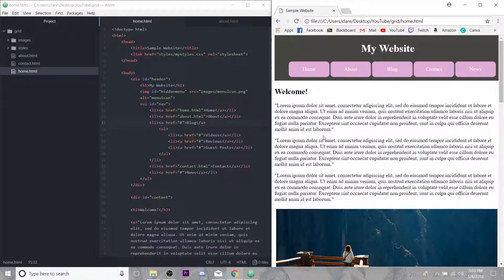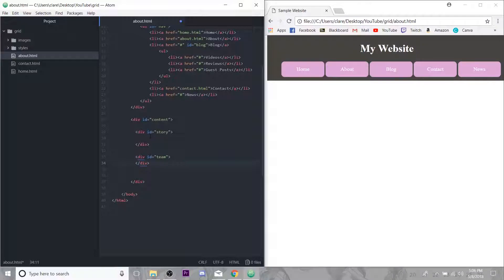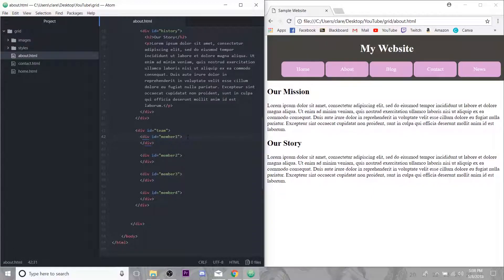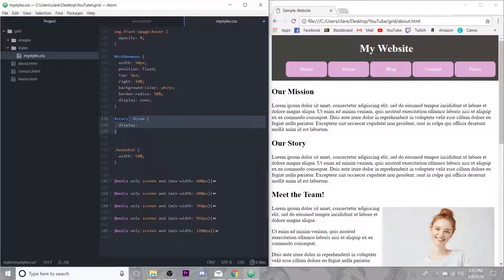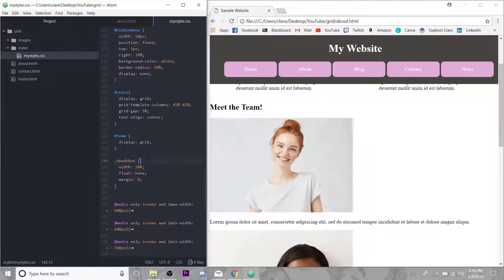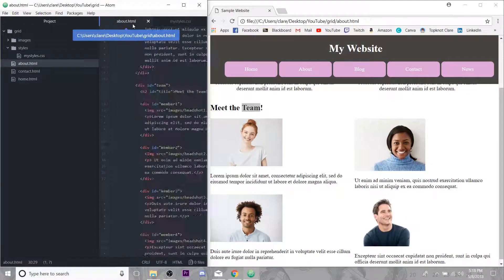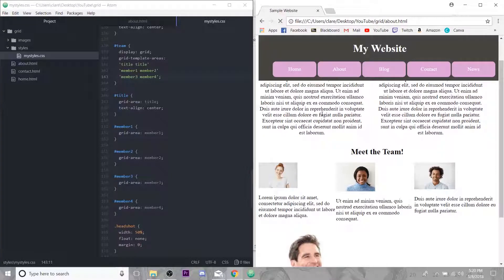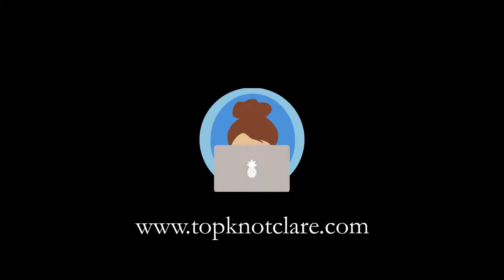Layout Control with CSS Grid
It's Web Dev Wednesday once again! Today we dip our toes into the exciting world of CSS GRID. This week we set up the About page on our sample website, but I'm thinking I will delve deeper into CSS Grid and all its potential uses next week as well. Very exciting stuff!

Morten Rand-Hendriksen "CSS Grid Changes Everything (About Web Layouts)" Talk at WordCamp Europe: